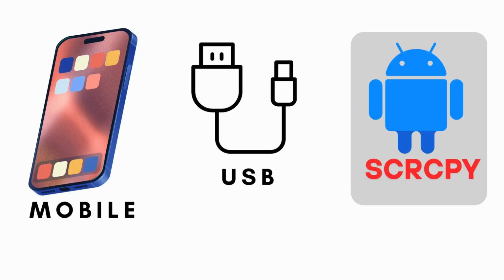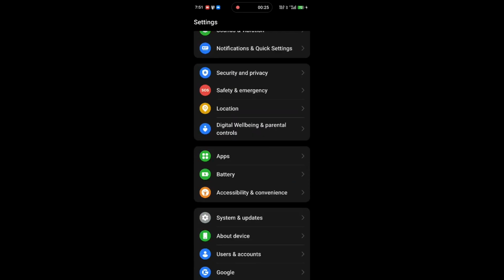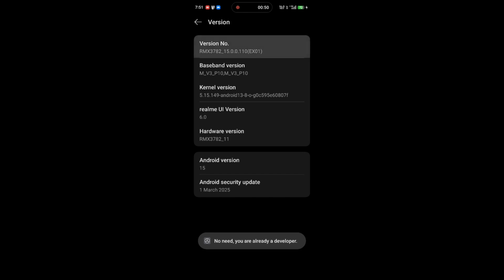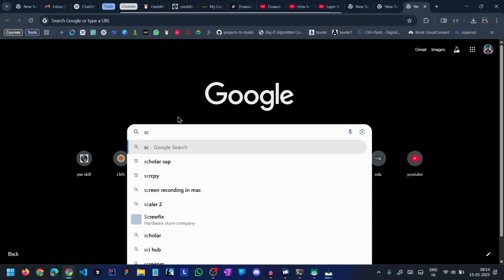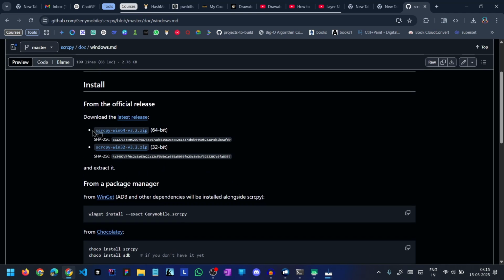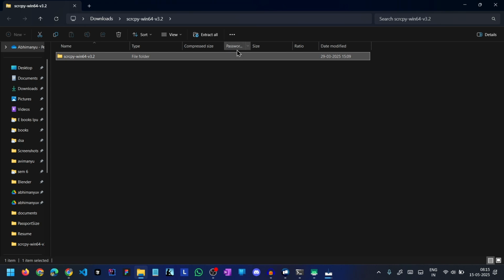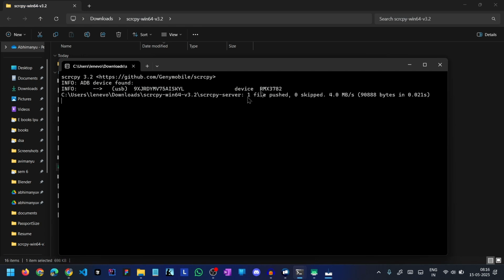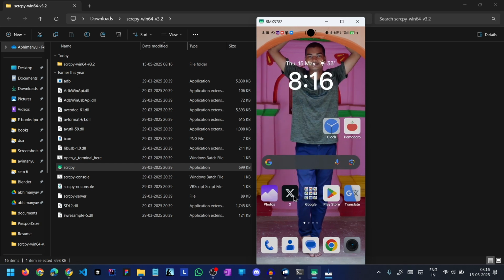How to Share mobile Screen to Pc ? Free Software to share screen || how to use scrcpy to mirror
Want to mirror your Android phone screen to your PC for free? In this video, I’ll show you how to use scrcpy — a lightweight, open-source tool that lets you display and control your phone from your computer easily, without root and with zero lag! 💻📱

✅ What you'll learn:

How to download and install scrcpy

How to connect your phone via USB

Screen mirroring setup in seconds!

BONUS: Wireless setup tips

🧠 Works on Windows, macOS & Linux